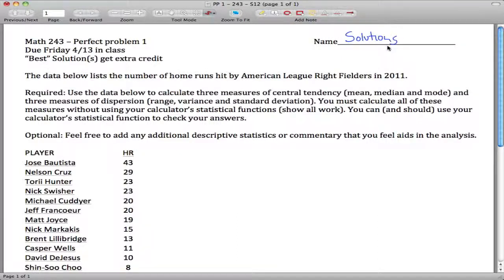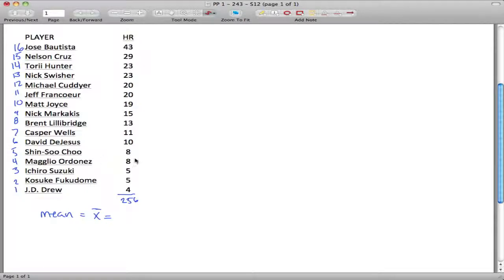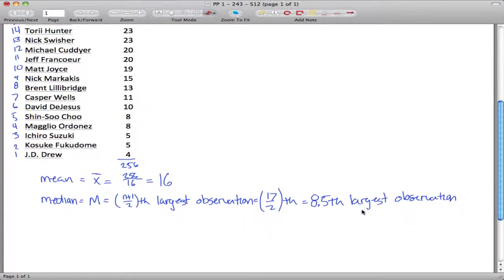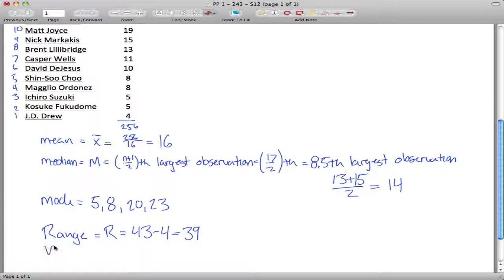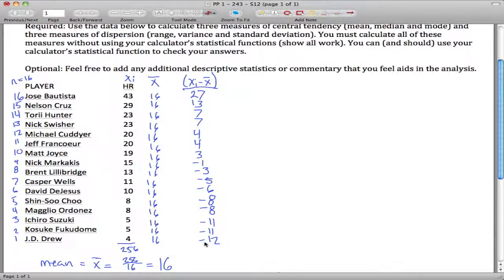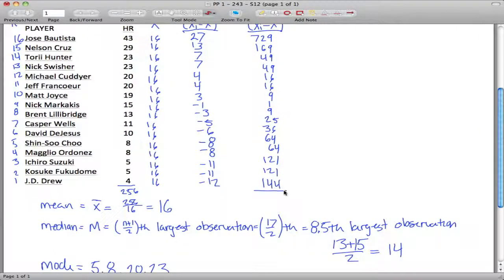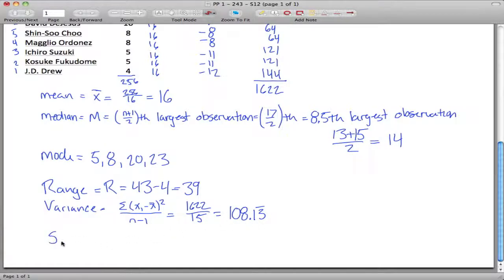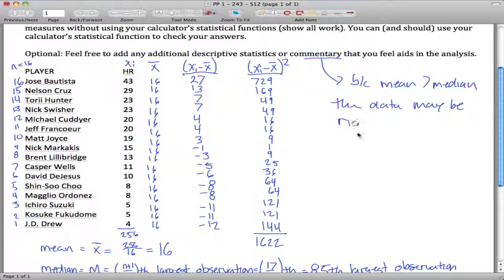central tendency and dispersion example